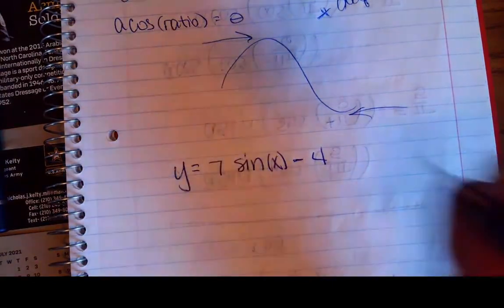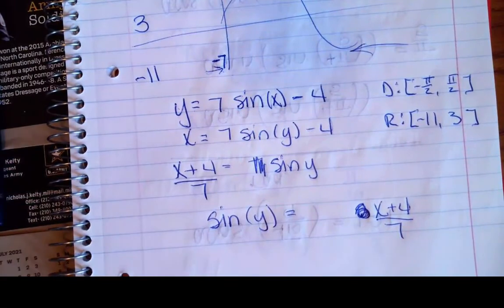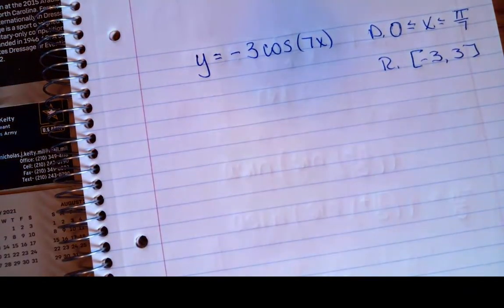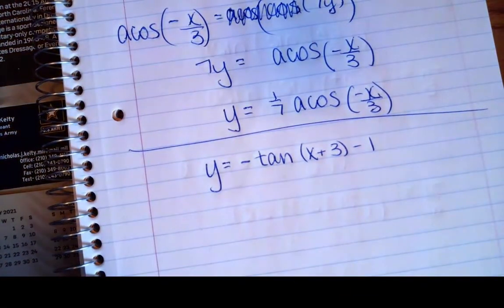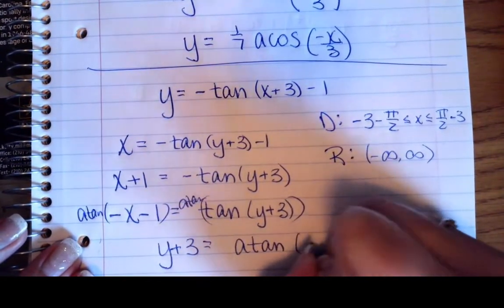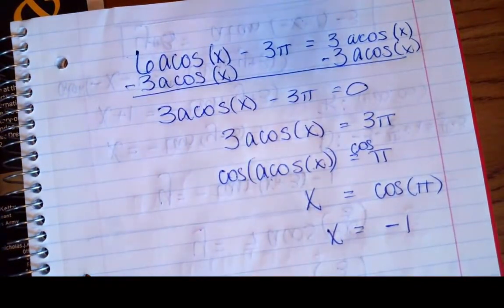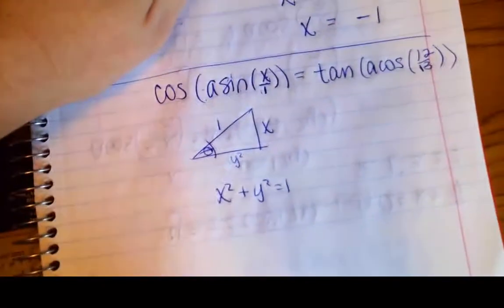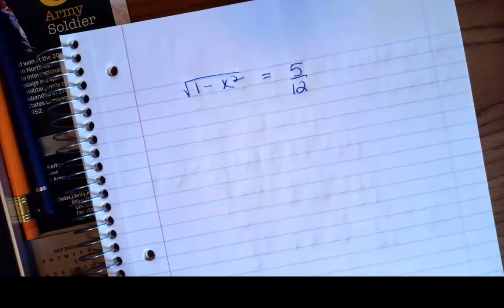2412 Section 8 1 Part Three